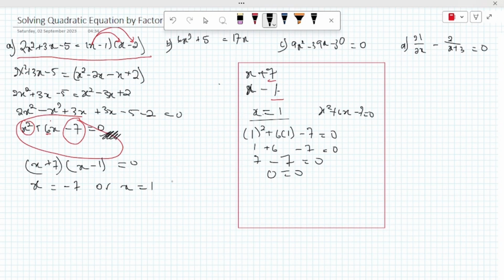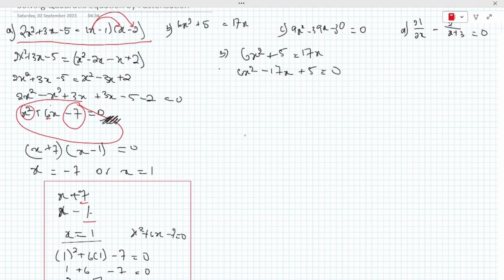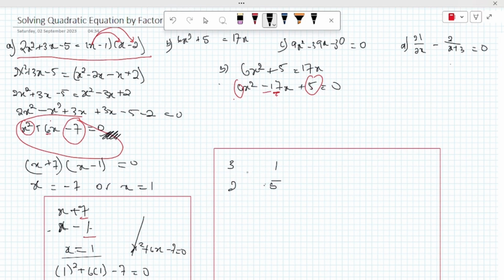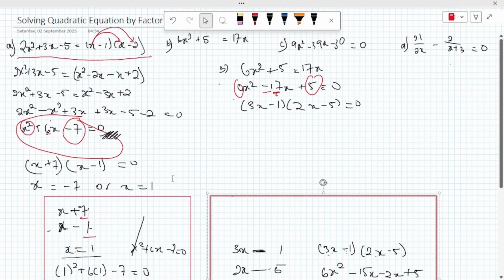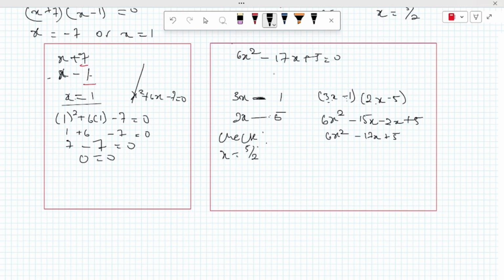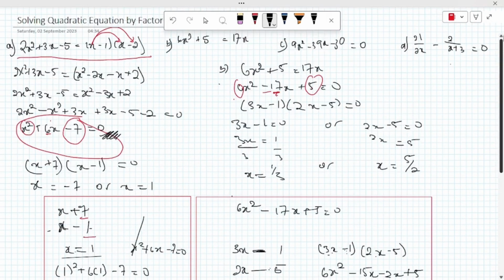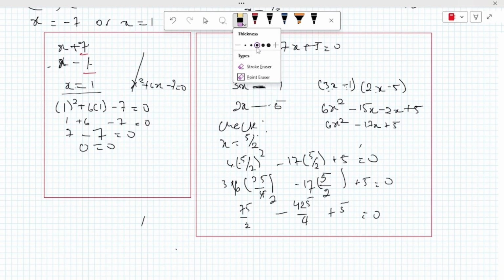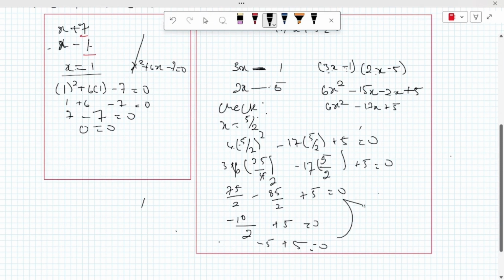Mastering Quadratic Equations: Pure Math Explained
"In this comprehensive video tutorial, you'll learn how to solve polynomials step by step. I'll walk you through the process of finding the roots (or solutions) of polynomial equations, and I'll introduce a powerful checking method to ensure your answers are correct.

🔍 Topics Covered:

Polynomial equations explained
Factoring and synthetic division techniques
Solving for roots (zeros) of polynomials
A unique checking method for accuracy
By the end of this video, you'll have a solid grasp of polynomial-solving techniques and a reliable way to verify your solutions. Whether you're a student studying algebra or anyone looking to strengthen their math skills, this tutorial has you covered.

Got questions or topics you'd like us to cover in future videos? Leave them in the comments below. Happy polynomial solving!"